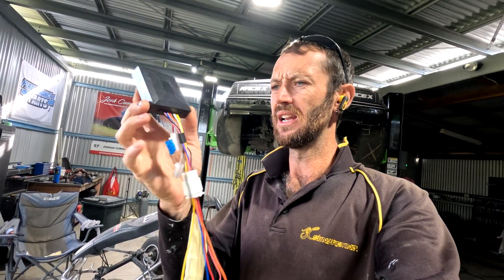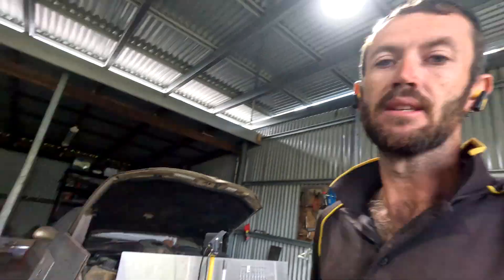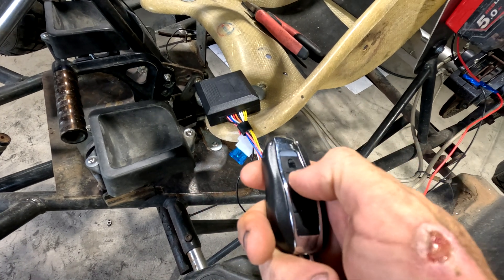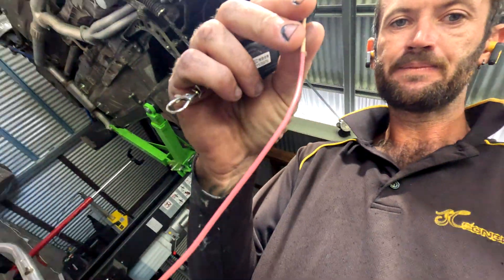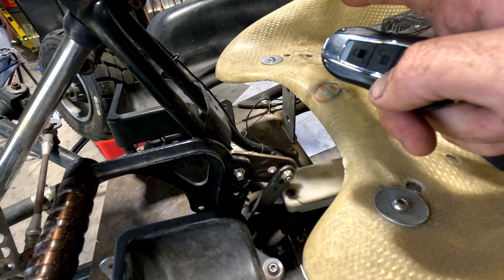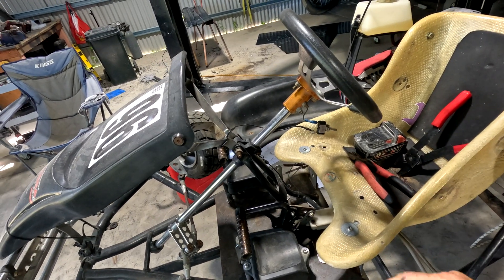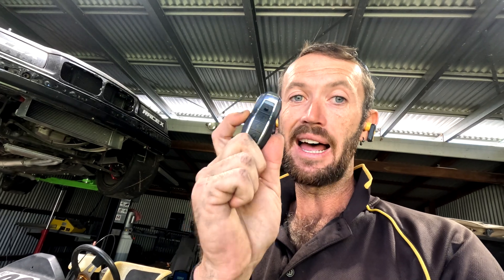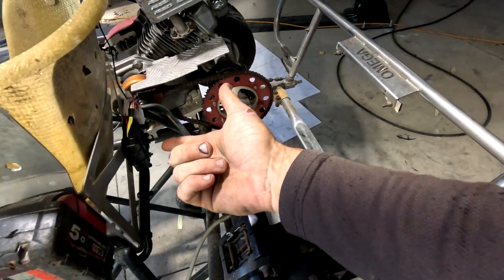remote control kill switch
this video shows how to wire up a remote control kill switch for a go kart and or any other combustion engine with ignition system. hope this helps